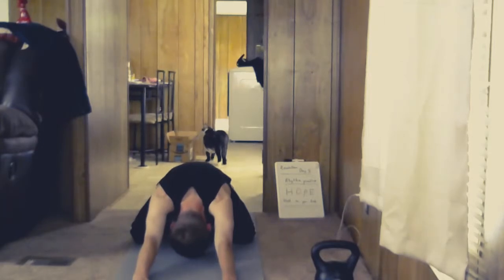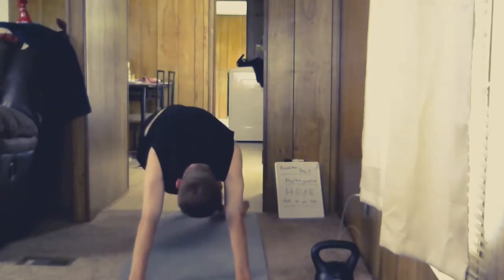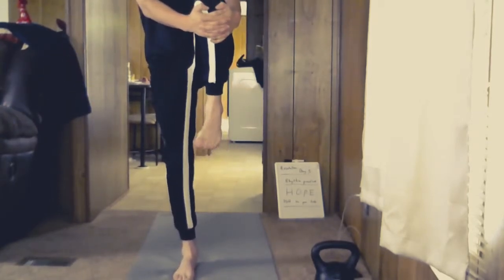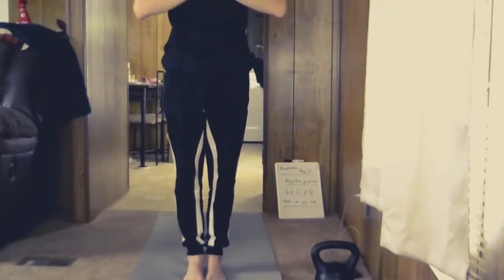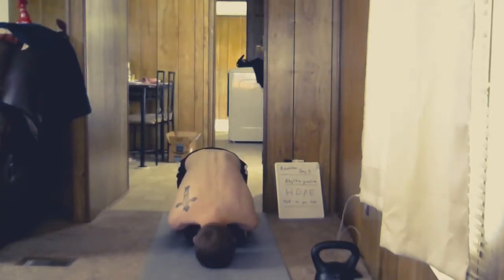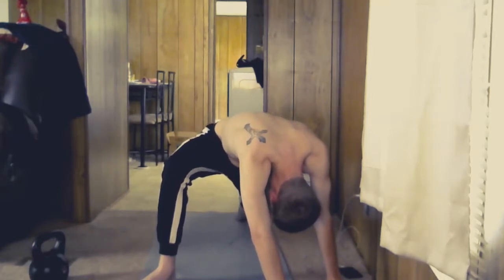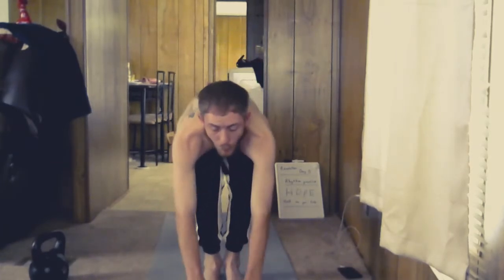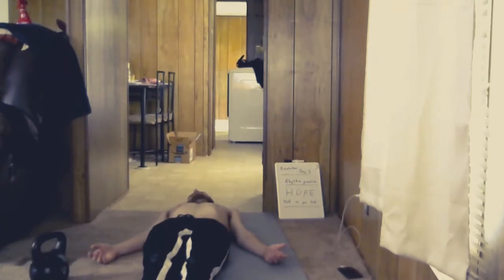Revolution || 2019 Day 5 Rhythm Practice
Hey guys, welcome to day 5 of 31 todays Yoga is a Rhythm Practice. I feel like my body has hit a wall, im sore and I didn't really have the energy I normally do today but im still pushing myself to get better.